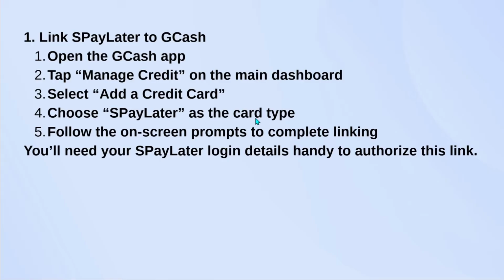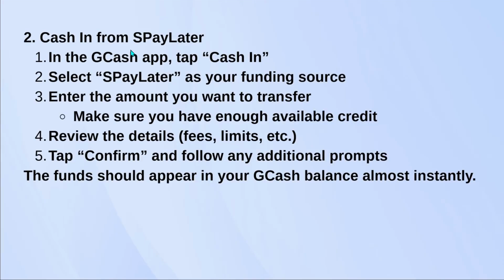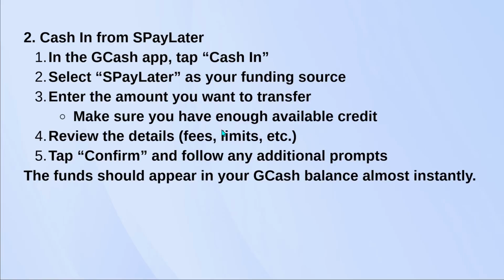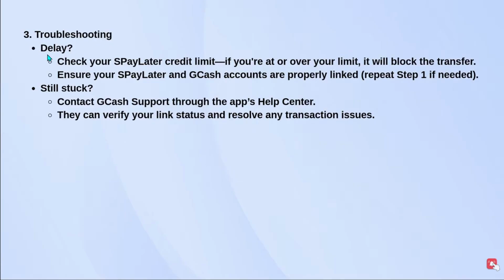How To Convert SPayLater To GCash Wallet - 2025 (NEW METHOD)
How To Convert SPayLater To GCash Wallet
In this video, you will learn **how to convert SPayLater to GCash Wallet** quickly and safely. We show step-by-step instructions to transfer your funds, manage your wallet, and ensure seamless payment between SPayLater and GCash. This guide also covers related tips for digital wallets, online payments, and financial convenience.